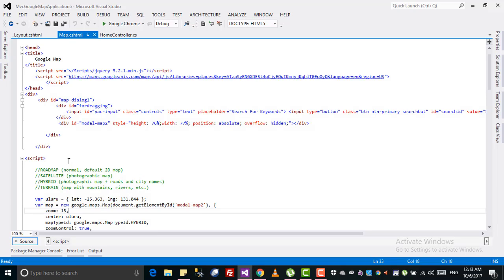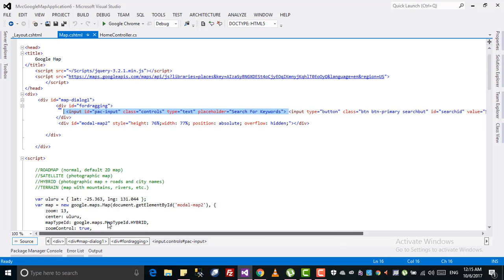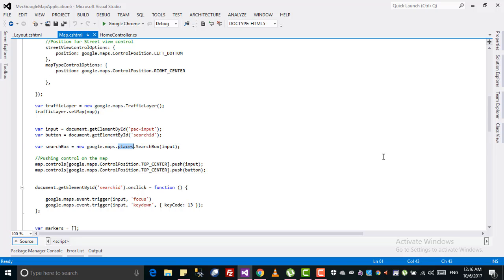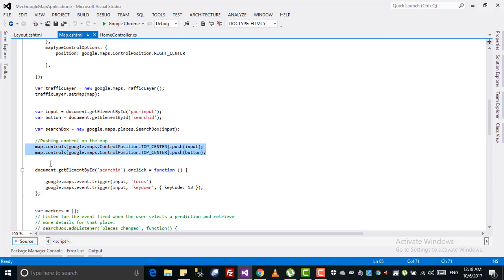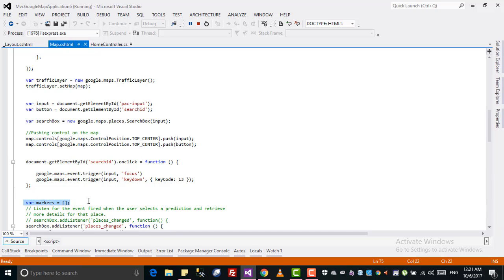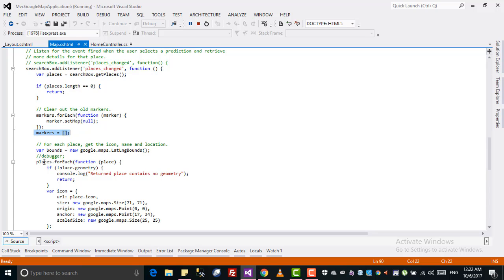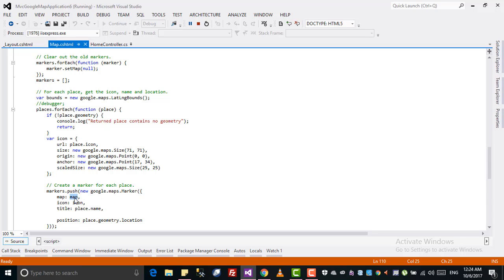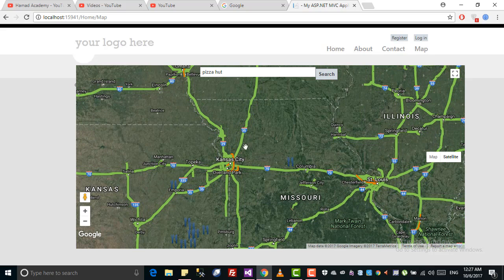How to Search a Place in Map using Google Map API asp net mvc Tutorial 2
In this tutorial i have discussed how to search different places on google map and push controls to the google map

As i am uploading new tutorials on this channel